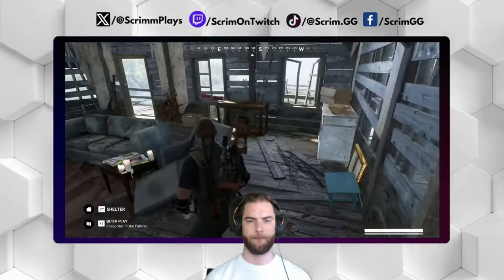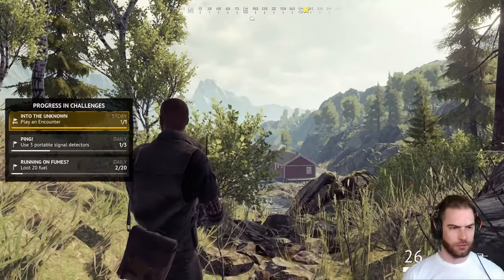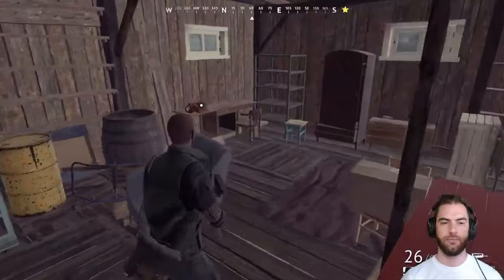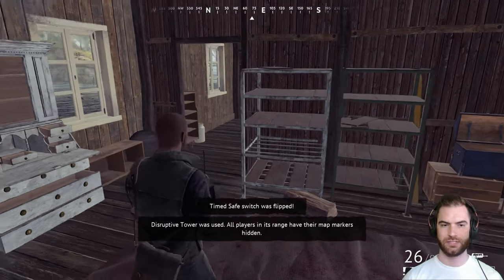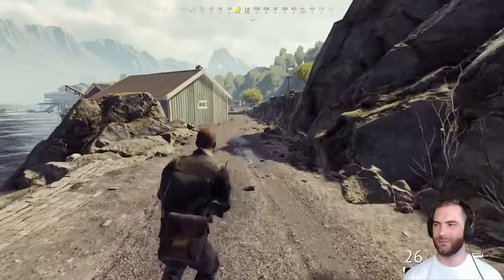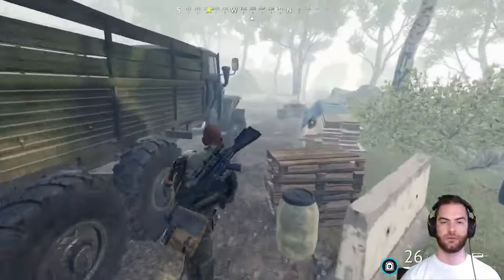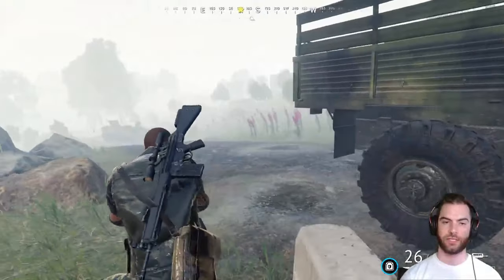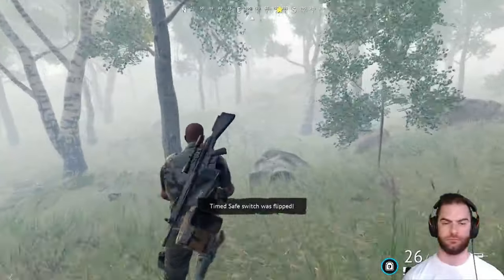Vigor Was...Ok?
Vigor Live PC Playthrough Review Bohemia Interactive

Vigor throws you into a post-apocalyptic wasteland where you'll scavenge resources, battle other players, and fight to escape with your loot.

But is Vigor a diamond in the rough or a frustrating free-to-play experience?

Join me as I dive deep into the world of Vigor. We'll explore the core gameplay loop, discuss the risk-reward mechanics, and unpack the free-to-play model. Is it worth your time?

YouTube.com/@scrimgaming

**Link to Music License**

**All Thumbnails are original, prompt generated images using ImagineAi.me, as a representation of me, myself, and I alone. Any likeness or resemblance to another person or entity, is purely coincidental.  Edited in Photoshop.**